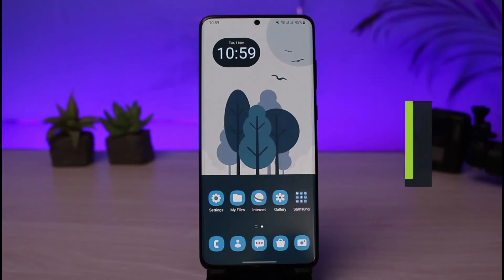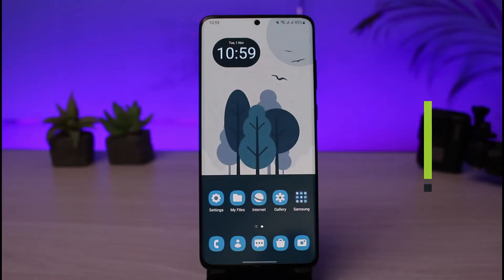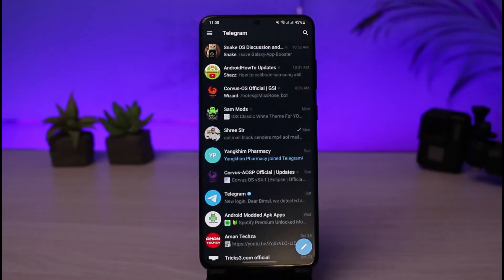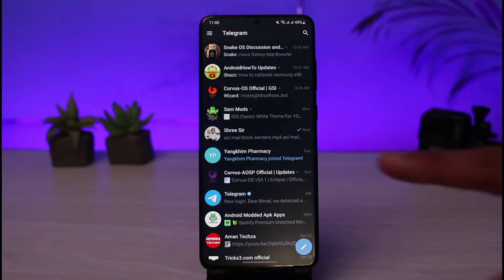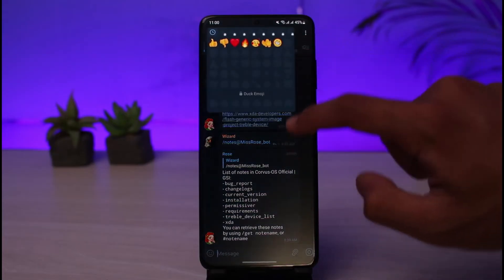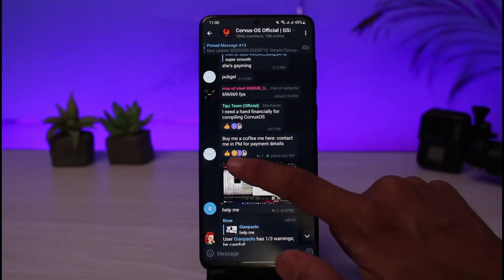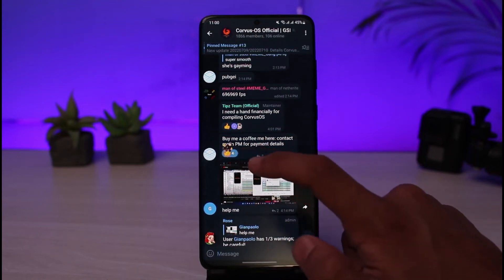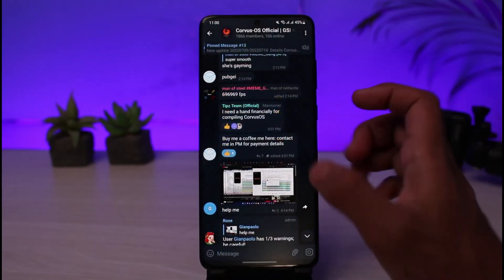How to See Who Reacted on Telegram Channel !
In this tutorial video, I will quickly guide you on how to see who reacted on the Telegram channel

1) Update the Telegram app to the latest version
2) Open Telegram and log in to your account
3) Open a channel or chat where you want to see the reaction
4) Tap on that reaction or message
5) A pop-up with the names will open up
6) This way, you can see who reacted on your Telegram channel.

0:00 Introduction
0:22 Update Telegram App
0:47 How to See Who Reacted on Telegram Channel
1:31 Outro: Final Verdict